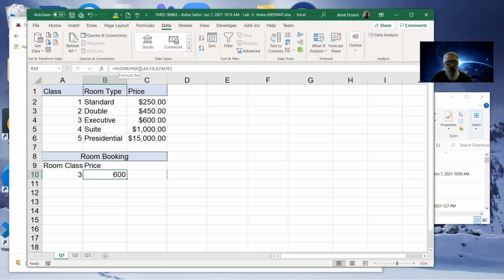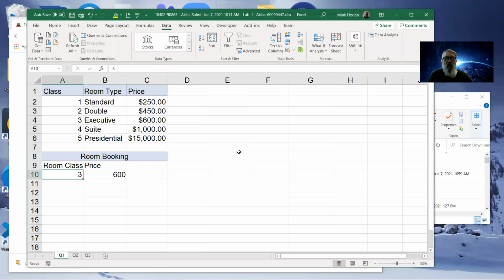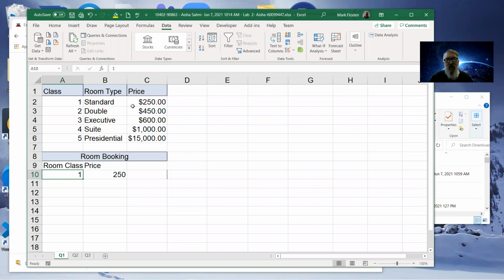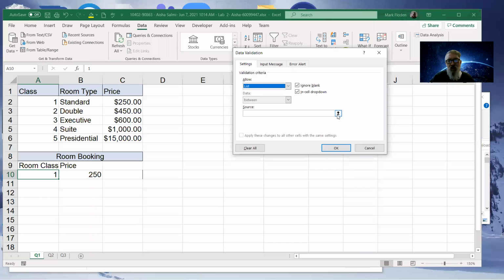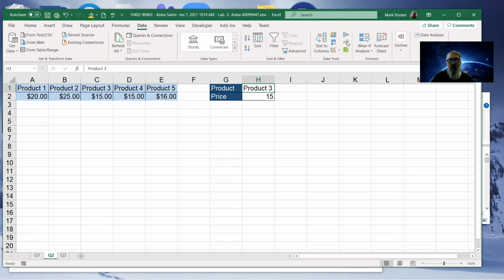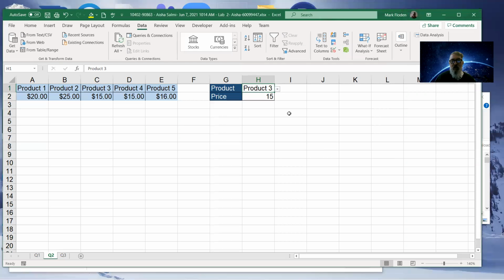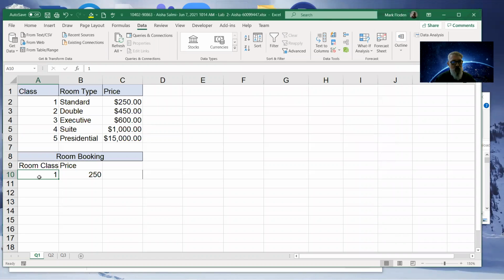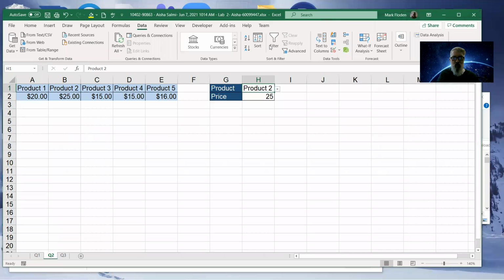CP1000 S2 MF Class 7 June 2021 data validation